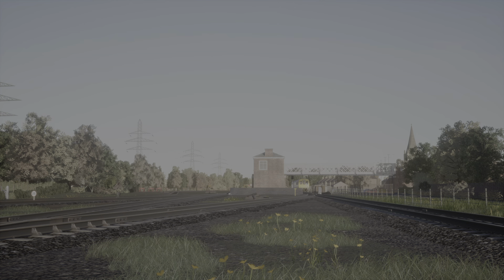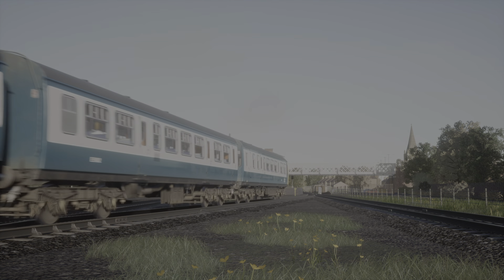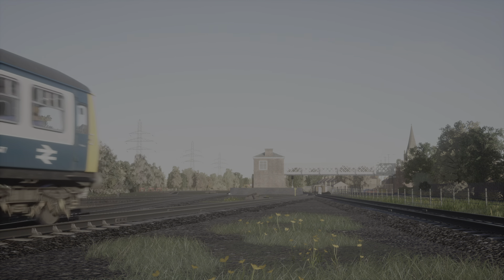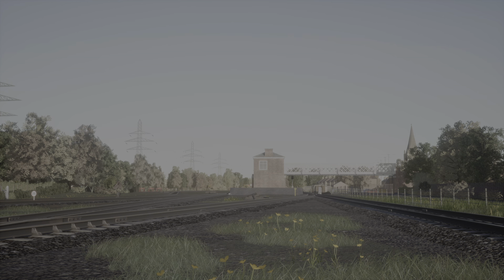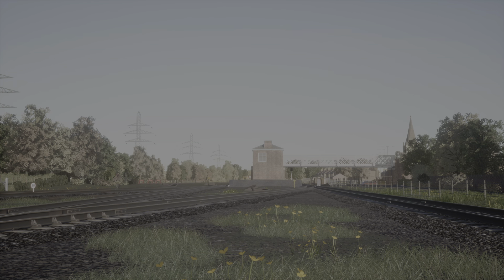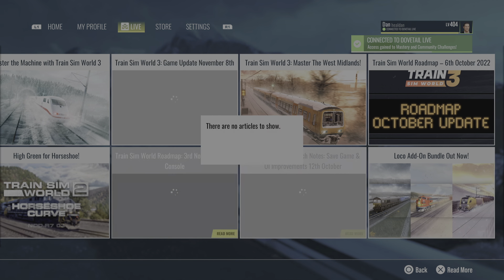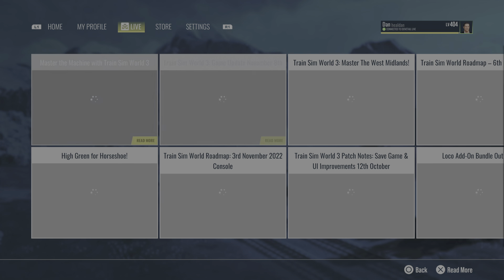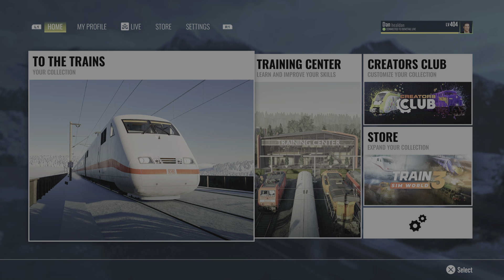Train Sim World 3 Road Map November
News article did not load up